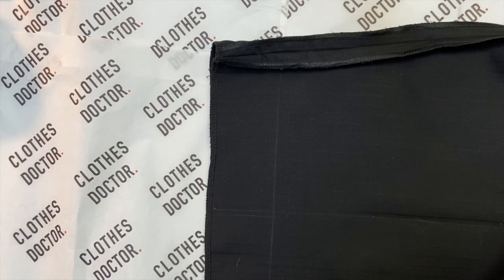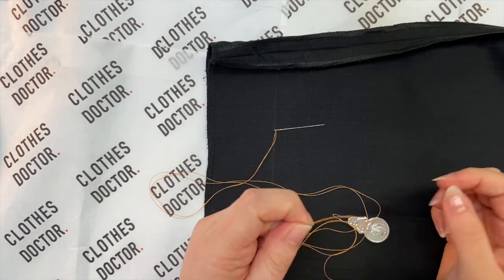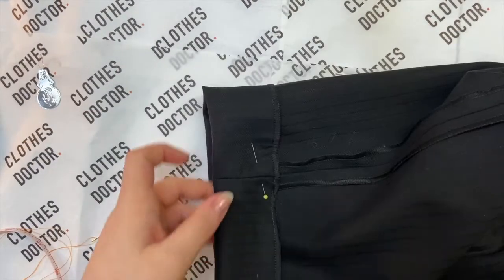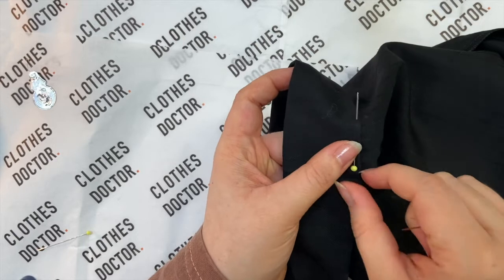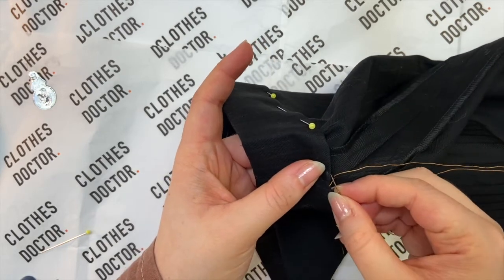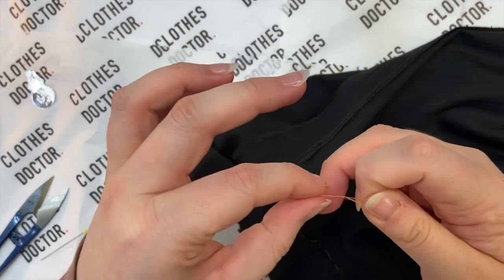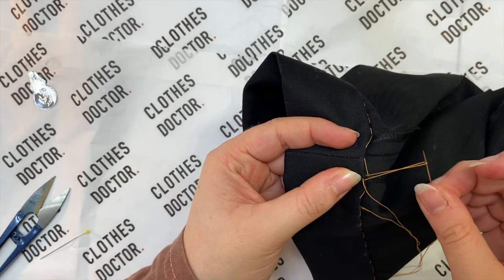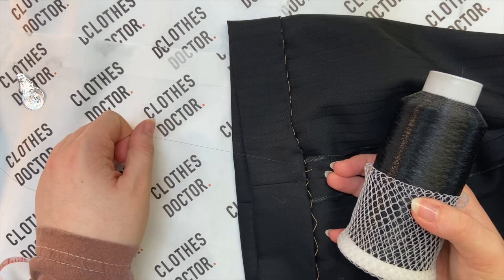Episode 2 | Hand Hemming | Clothes Doctor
This week Chris & Ellie show us how to shorten and finish the hem on a pair of trousers by hand.

They use two different stitches with a contrasting coloured thread, so you can see how neat the inside of the trousers look once finished. This technique is also great to use on skirts and dresses too.

By taking a few moments to mend one of your garments and giving it a second life, you can not only preserve your favourite items but also help keep textiles out of landfill.

For more information on hand hemming, you can also read our blog on how to hem jeans by hand and just follow the steps.

As usual we will be on hand throughout the tutorial and afterwards to answer any questions. Please post them in the comments below and we'll get back to you.

Now sit back, learn, relax and enjoy :)